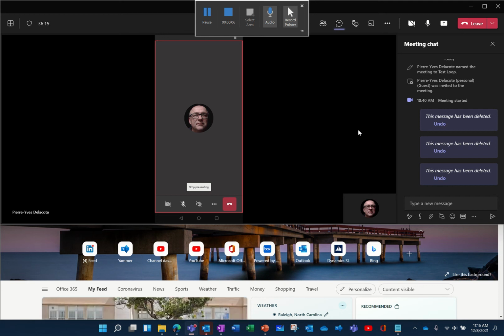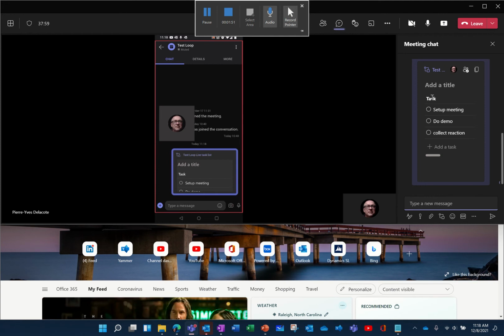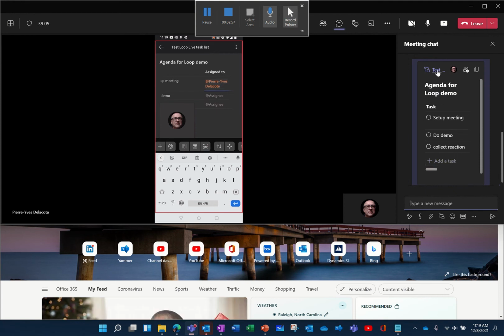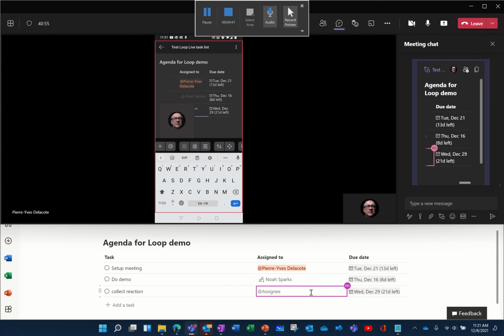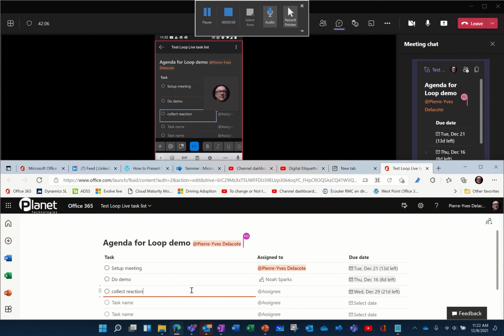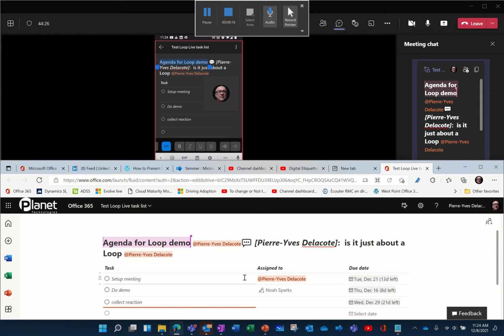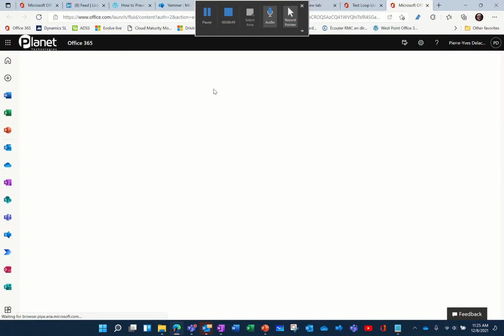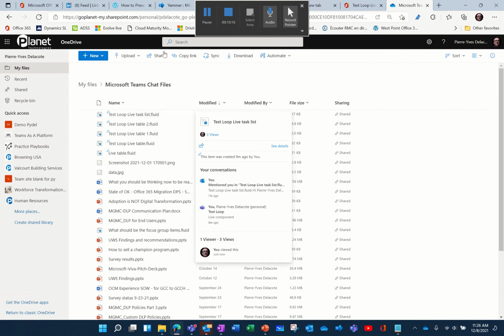First early Loop tour - Live components intro